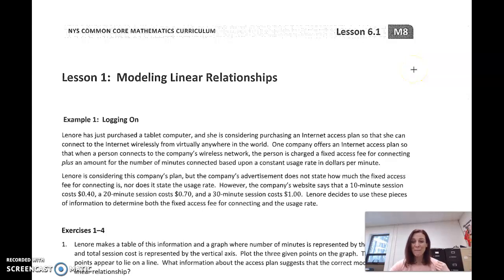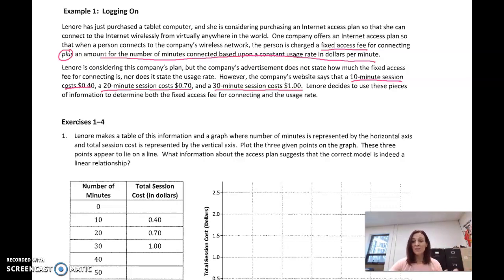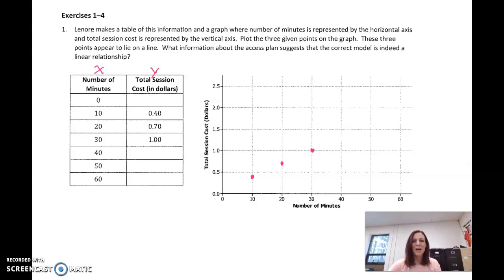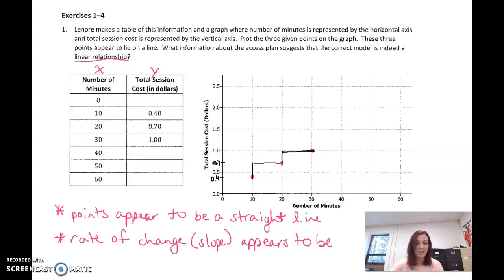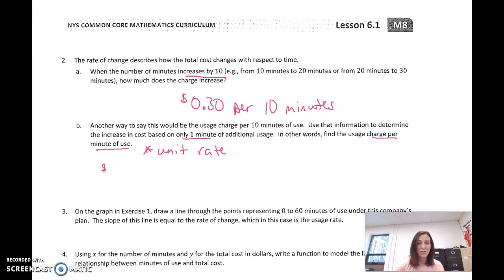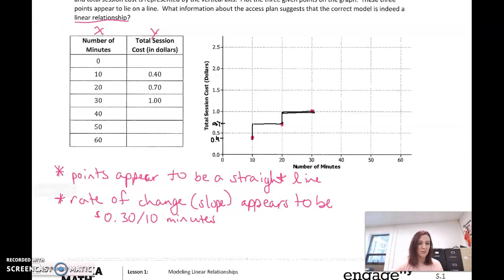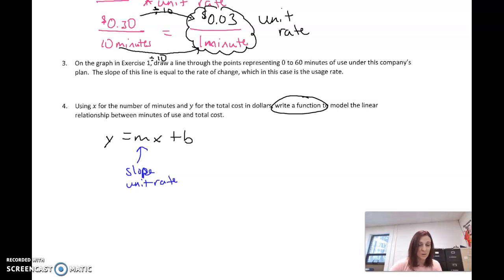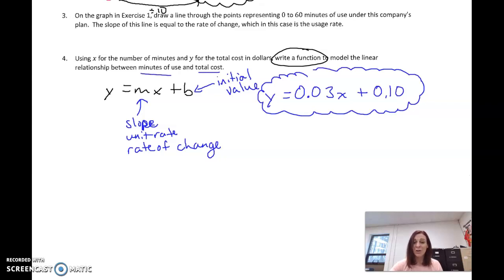M8 Lesson 6.1 Modeling Linear Relationships (1)